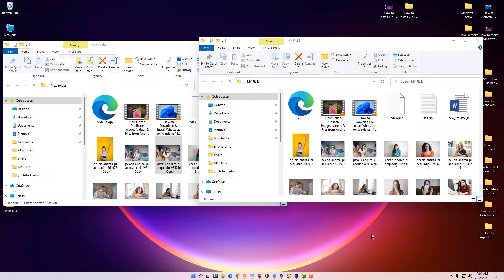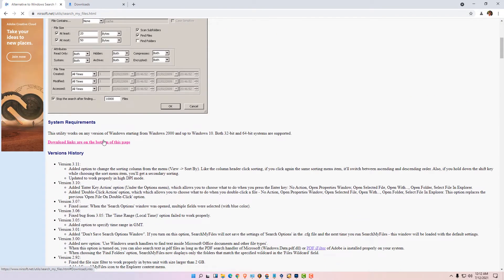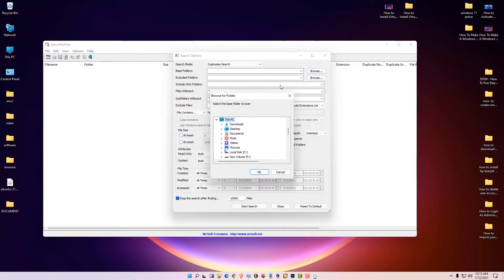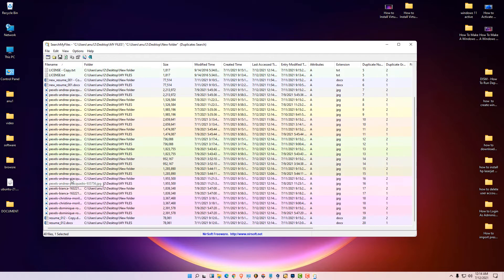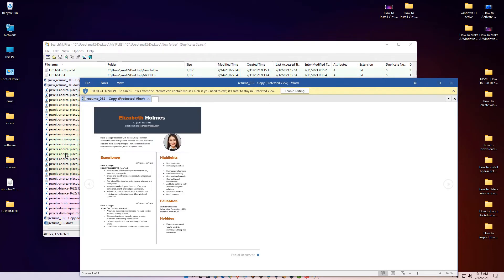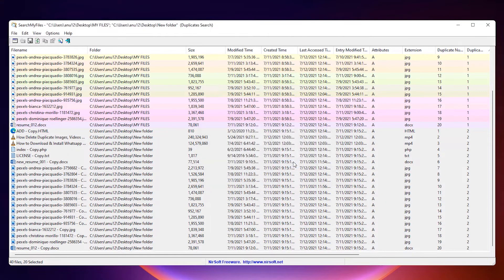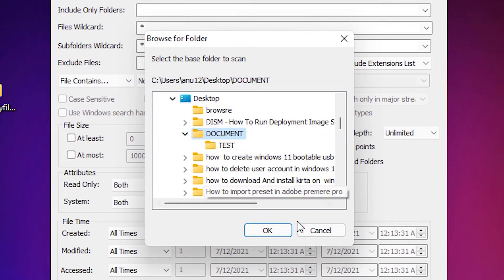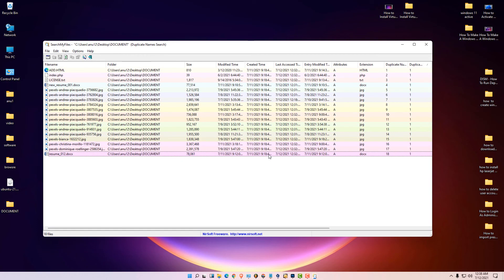How to Find and Delete Duplicate Files on Windows 11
In your computer or laptop  there are many files that are duplicate  in your documents or on your hard disks  and you want to delete the duplicate files and that is not an easy  task.   For example my PC  there are many two wicket video file many duplicate images Notepad flies  add your files  for MS Office file  and many other   files are duplicate.   and you want to delete those duplicate files without any  paid software. That is a very easy and simple way.  Just follow the video, download the files, open it  and you can delete any duplicate files as shown in the video.